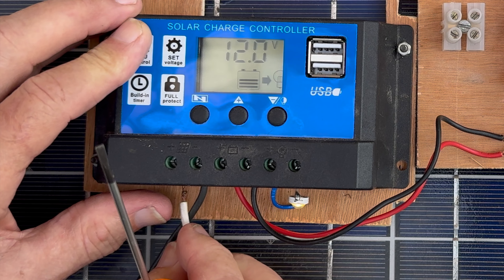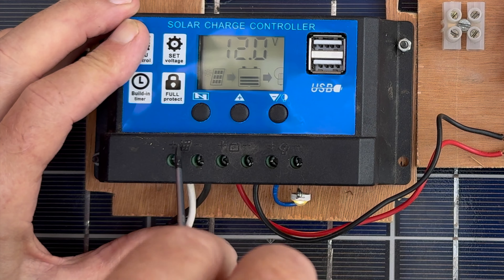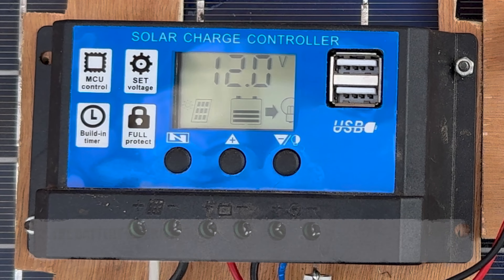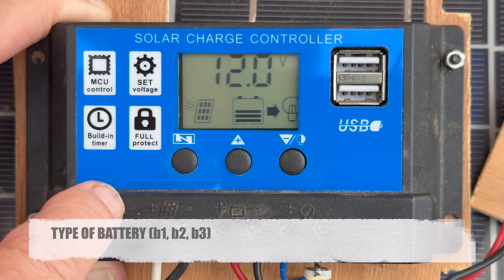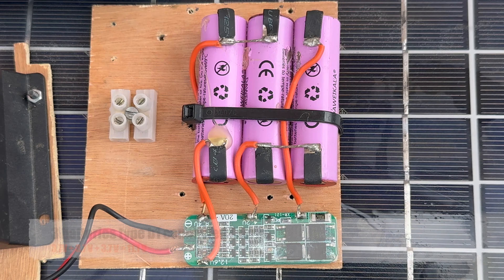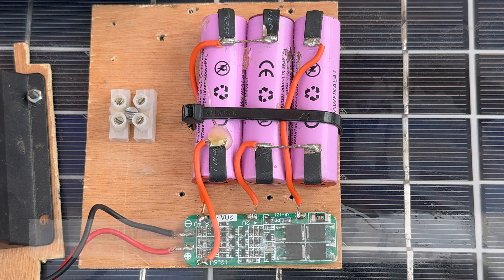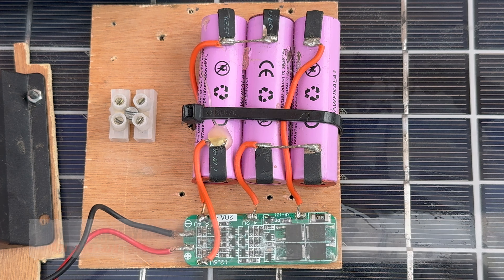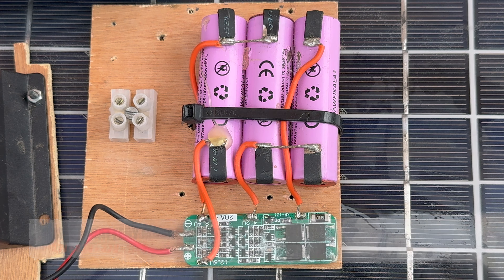DIY LED´s in gardenlamps